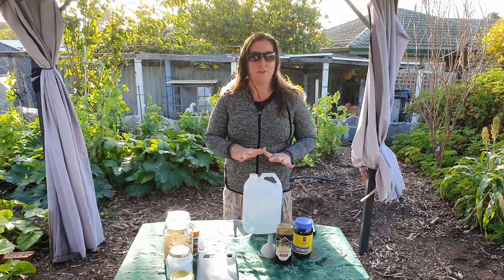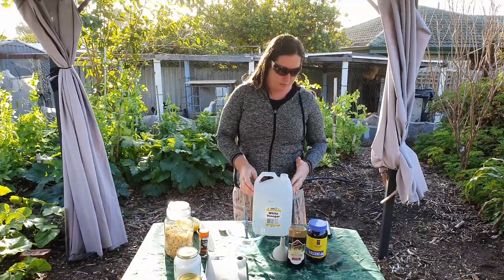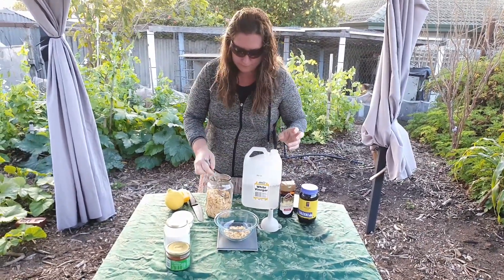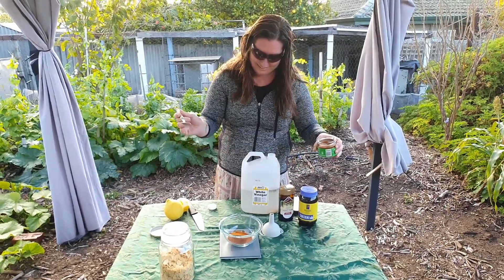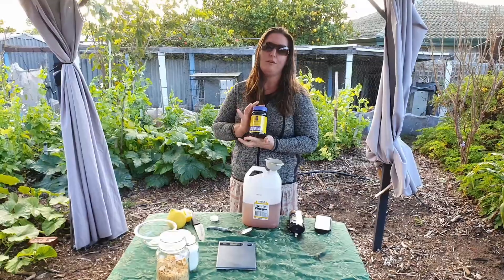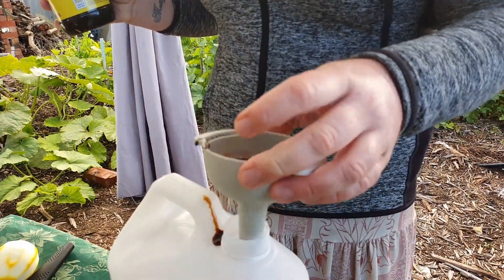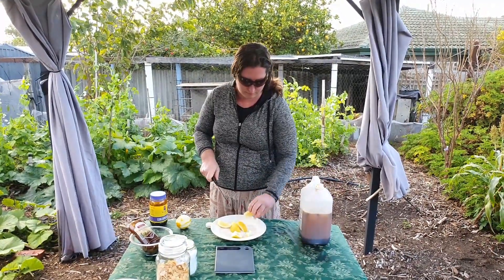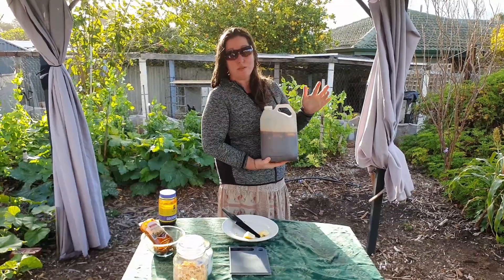Homemade Worcestershire Sauce - Simple Recipe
We make our own Worcestershire Sauce (Dub Sauce) with this really simple easy recipe that lasts for a long time. Follow along and make your very own.